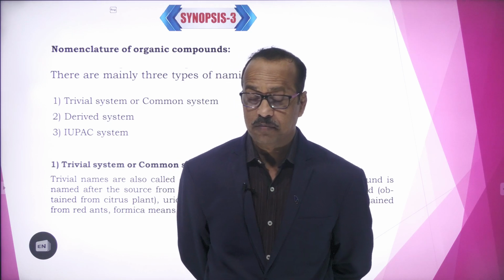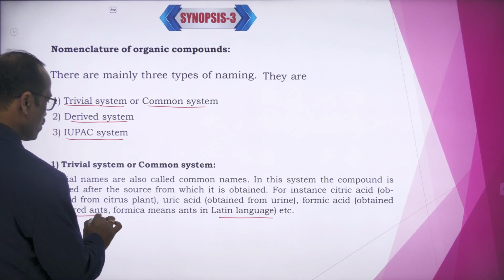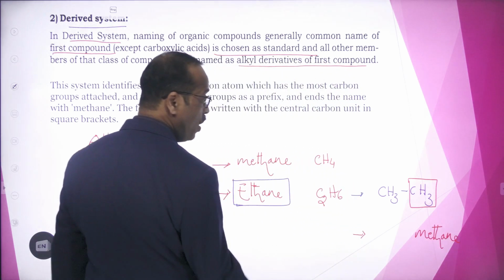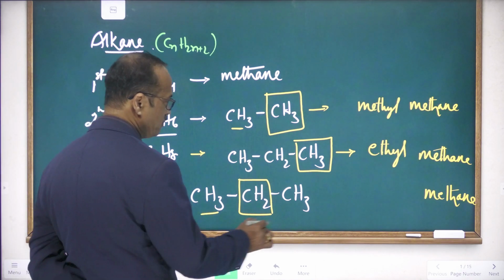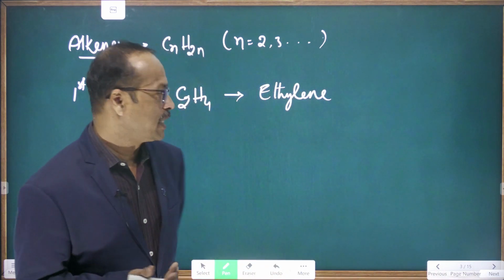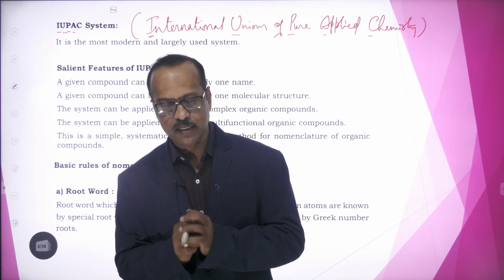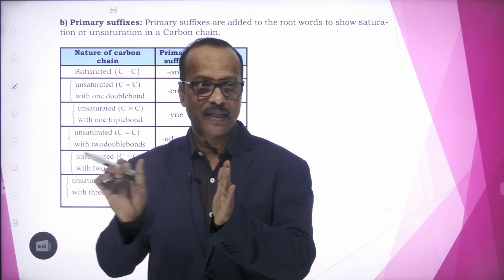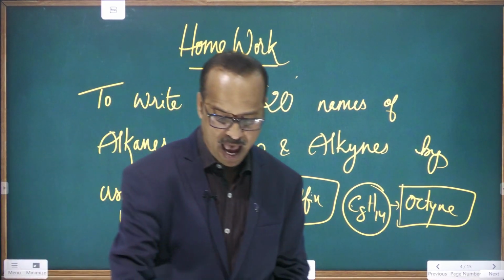IIT GRADE 9 CHEMISTRY ORGANIC CHEMISTRY 2